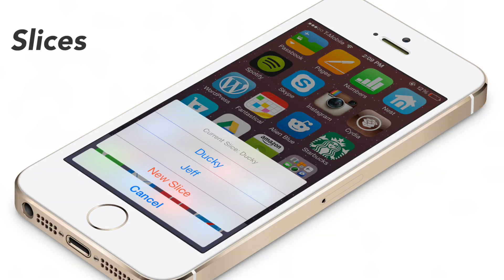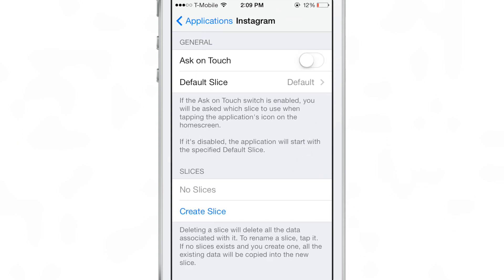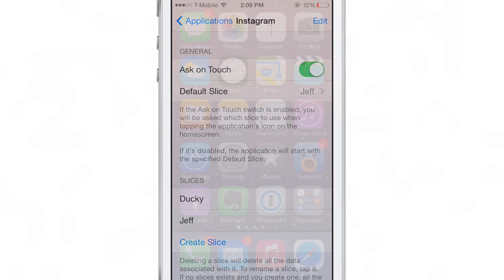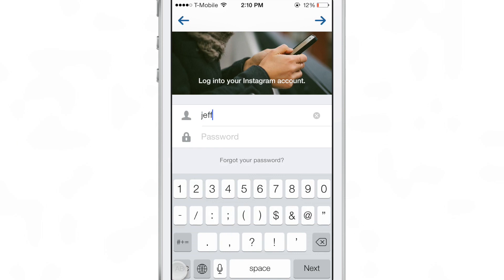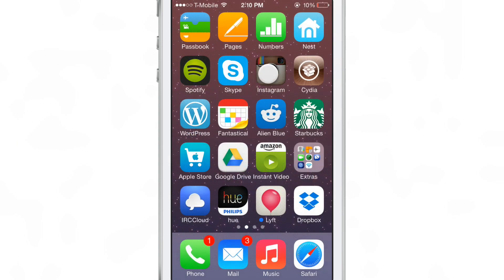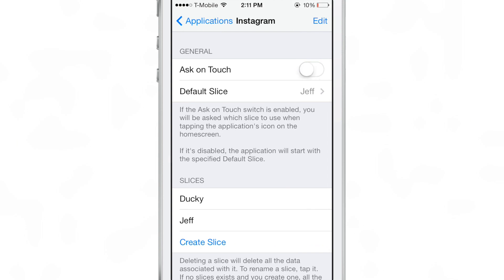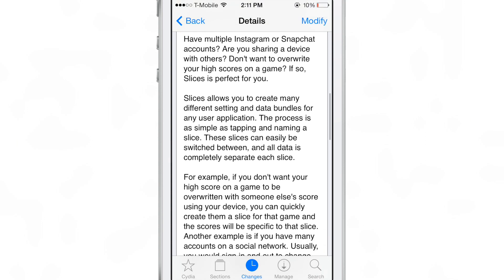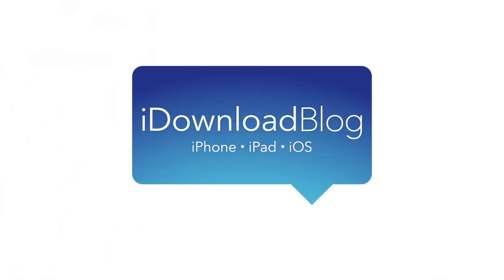Slices: quickly switch between multiple Instagram or Snapchat profiles and more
Description: quickly switch between multiple Instagram or Snapchat profiles and more

Developer: Steve Hetelekides
Price: $1.99
Repo: BigBoss

About iDB